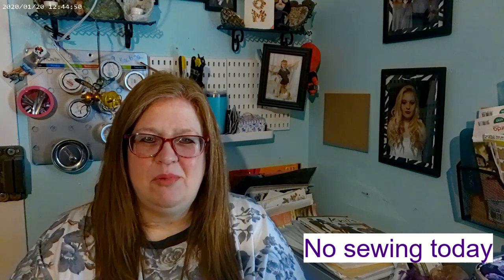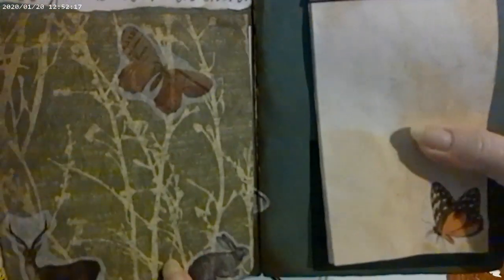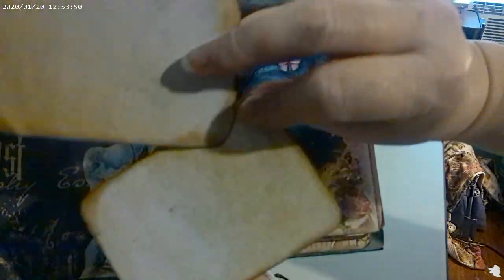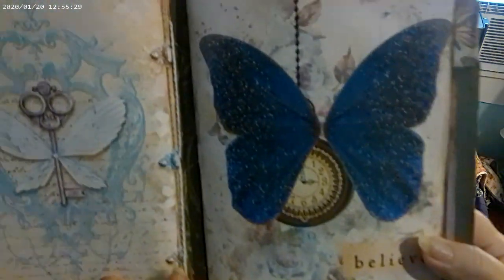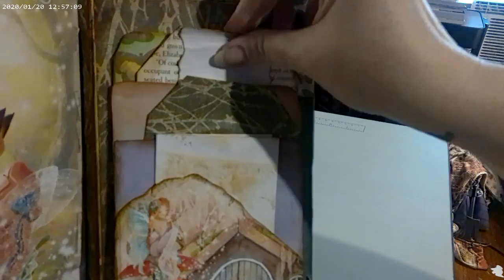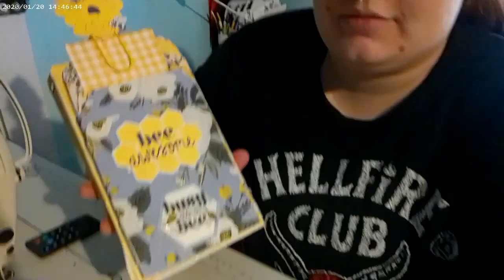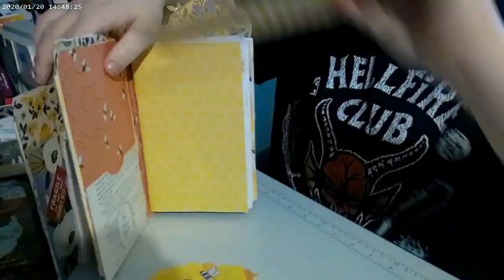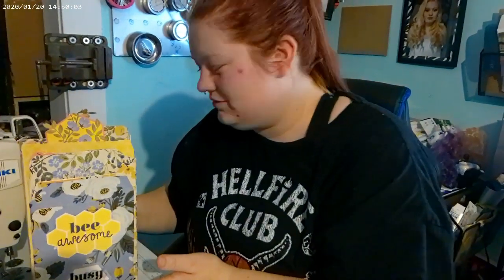Me and my daughter's first file folder junk journals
Today I will be sharing me and my daughter's first file folder junk journals.
It was my first real paper project and i loooove it! First time inking and more!!
we followed TheBookVandalShop tutorial on youtube
There are 10 parts but we enjoyed it! Thank you @thebookvandalshop5592